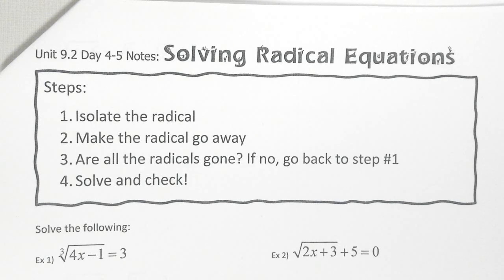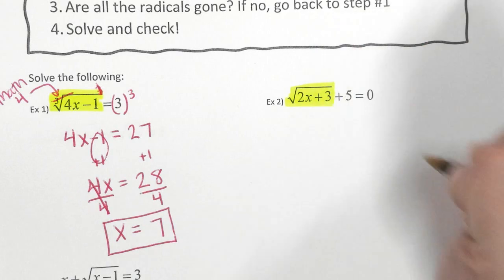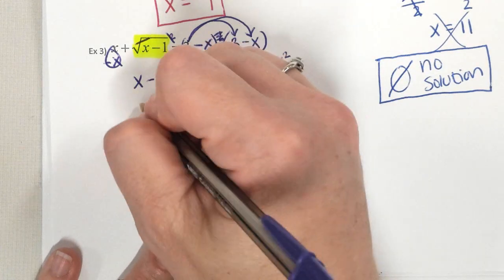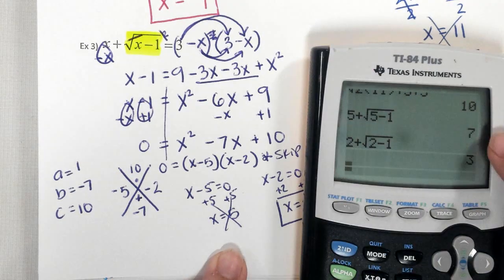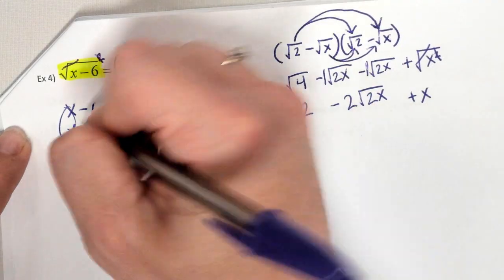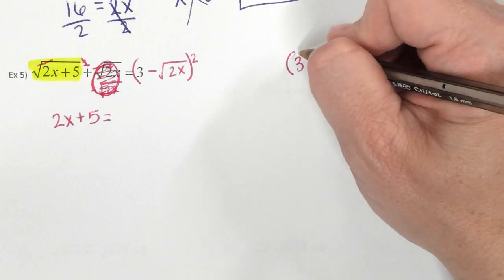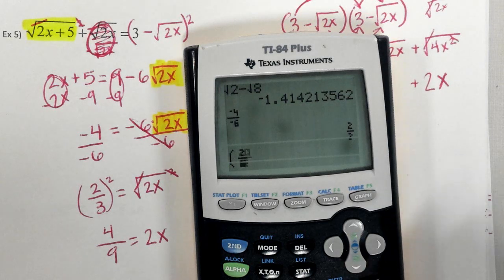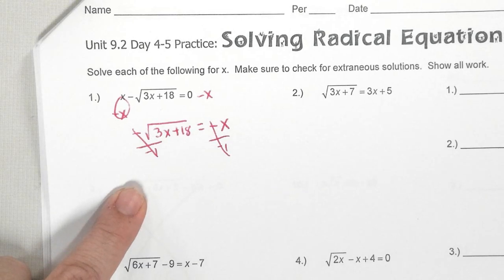AA - Unit 9.2 Day 4-5 Solving Radical Equations